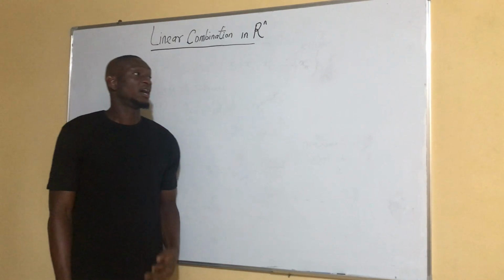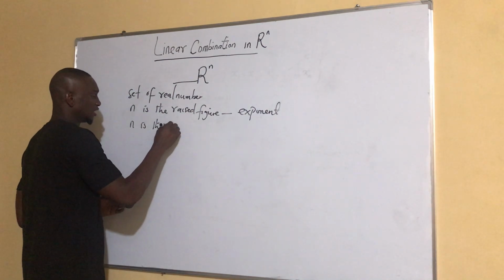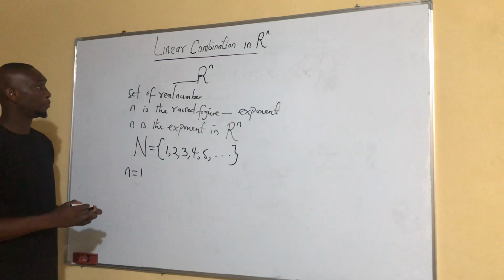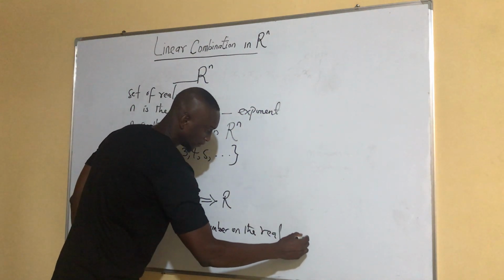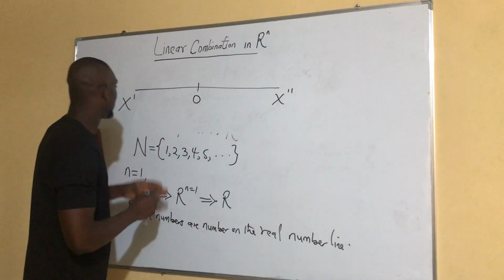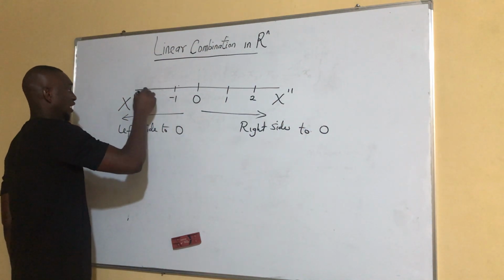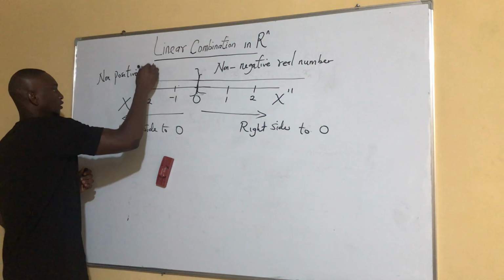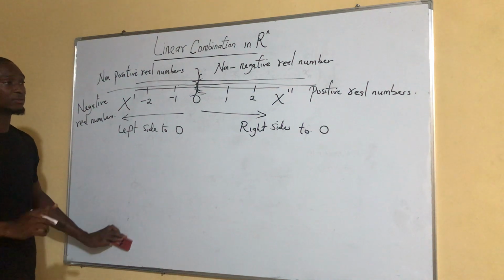8 August 2023